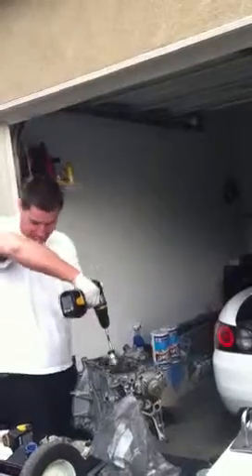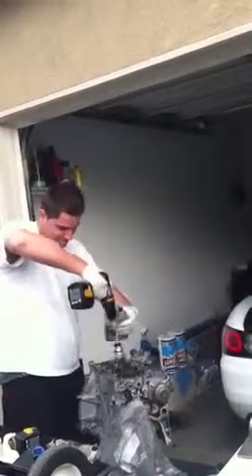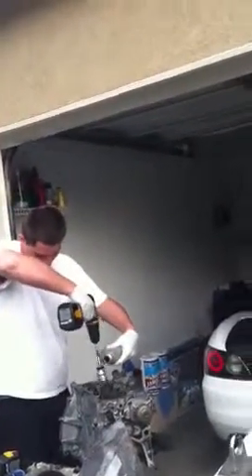B16 honing block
Properly honing B16 block.